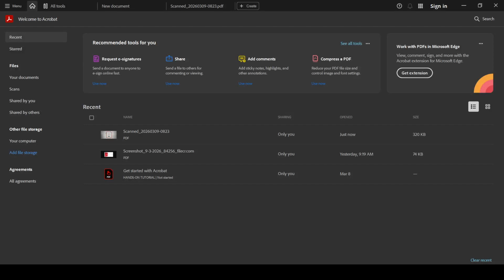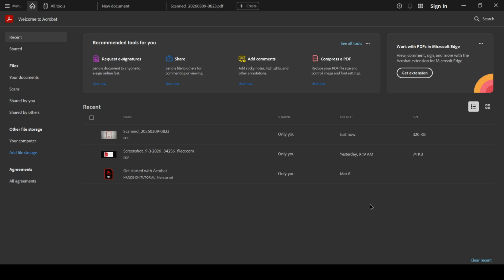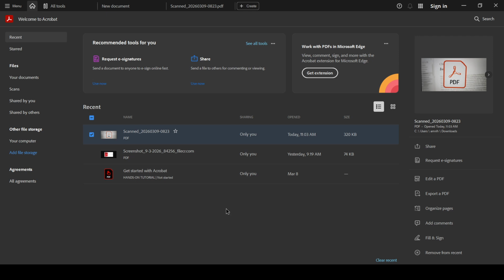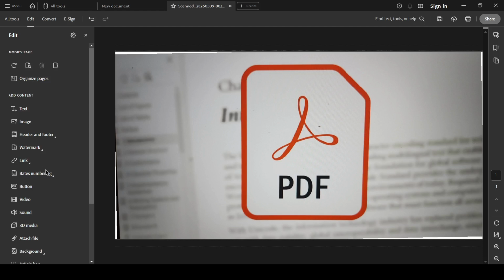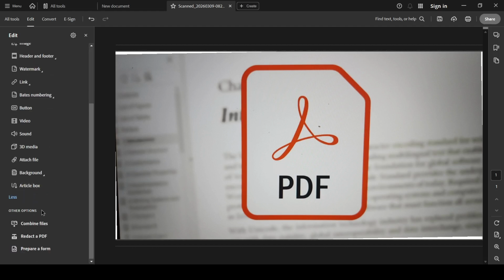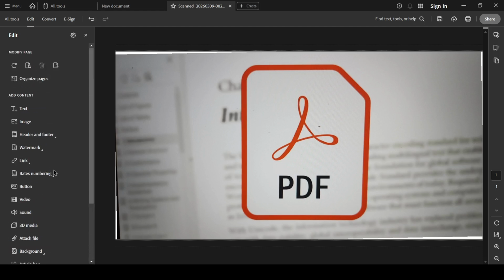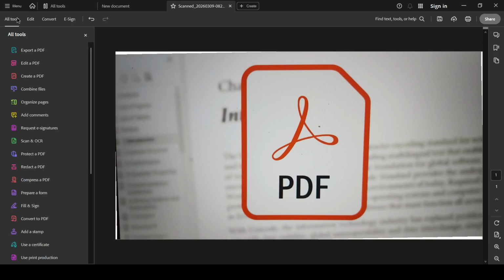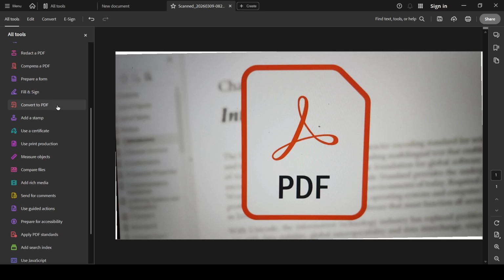How To Convert PDF To JPG In Adobe Acrobat (Easiest Way) (2026 Guide)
Turn your PDF pages into high-quality images! In this updated 2026 tutorial, I show you How To Convert PDF To JPG In Adobe Acrobat Pro. I’ll walk you through the Export tool, how to adjust your resolution settings for crystal-clear images, and the "pro" trick for batch-converting every page of a document into a separate JPEG file instantly.

We dive into the modern 2026 Adobe "Export" interface to help you manage your B2B assets with total precision. This is the "pro" workflow for mastering image conversion.